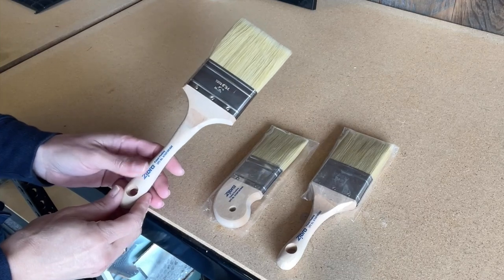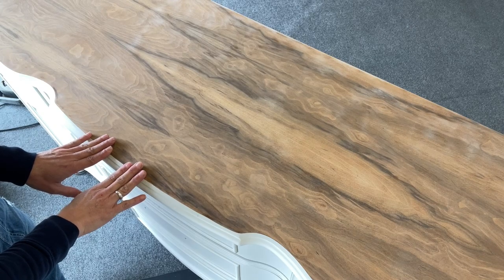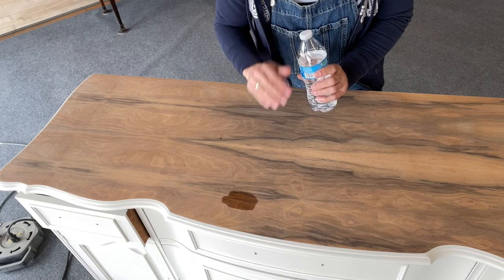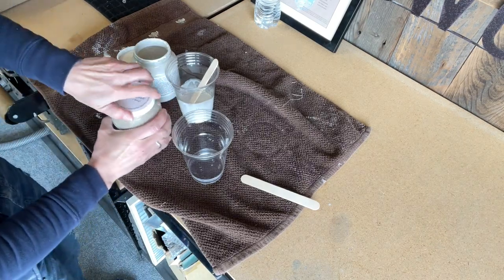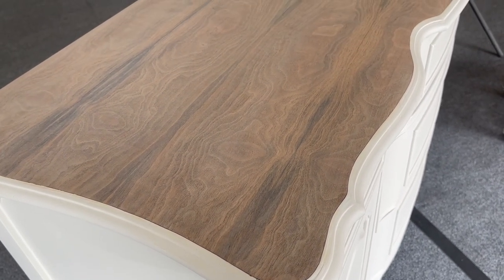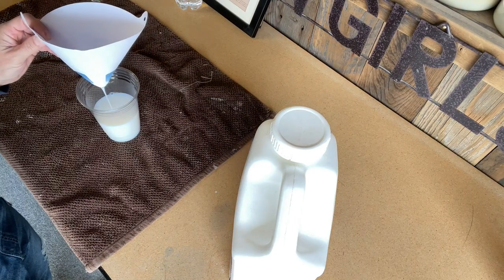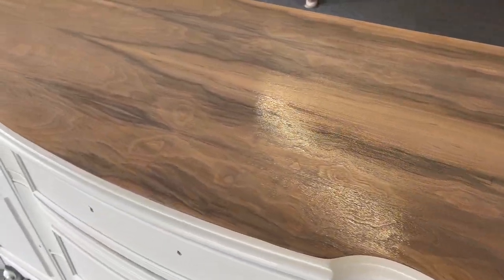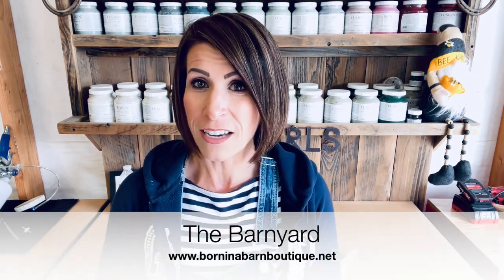How to BRUSH a Spray Like Finish Topcoat on Painted Furniture!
In this video, you'll see me finish a painted furniture piece with some of my favorite Zibra brushes. Did you know you can brush a perfectly smooth the paint wash and top coat?!

A huge thank you to Zibra Brushes for sending me the brushes I use in this video. They are some of my favorite brushes to use in my furniture makeovers and I'm amazed by the results of brushing this topcoat!

0000 Steel Wool
Tack Cloths
Box of Rags
Festool Dust Collection System
Mirka Deros 5.0 Orbital Sander
Abranet sanding discs
General Finishes High Performance Top Coat

Timestamps:
00:00 - Intro
02:01 - Prep your surface
04:04 - Mix + apply your paint wash
07:06 - Touch ups!
08:11 - Prep + apply your top coat
14:35 - Apply your second coat
17:15 - Outro - Why I love Zibra Brushes!

Want to learn more? Go to my website to purchase a one on one virtual lesson with me!

Born in a Barn Boutique has everything you need to learn the art of furniture painting—as a business or a hobby. Whether you're a seasoned furniture flipper or embarking on your first furniture makeover, we're here for you. My name is Kimberly Cook and I am the furniture artist behind Born in a Barn Boutique. I am a full time furniture artist—selling furniture, teaching other artists, and creating videos to teach you, my amazing YouTube community! I love reviewing new products, showing you how to achieve my favorite looks, and giving you behind the scenes tips that I've learned over my years in business.

Born in a Barn Boutique is based in Northern California. In addition to the wealth of information available on our channel, we offer finished painted furniture, custom work, one-on-one virtual lessons, and a brand new membership group!